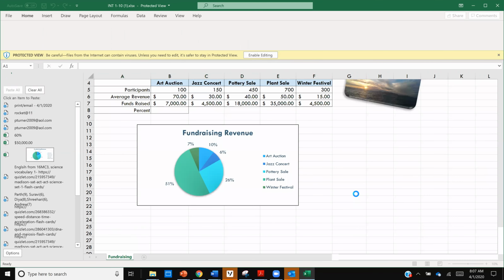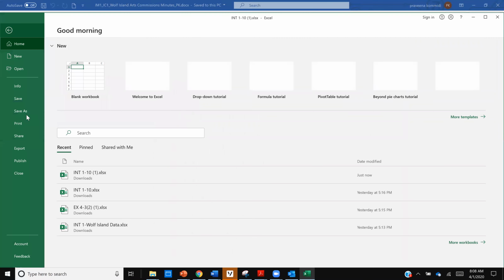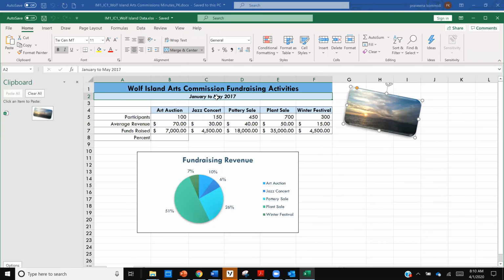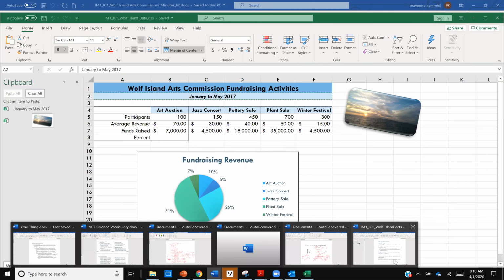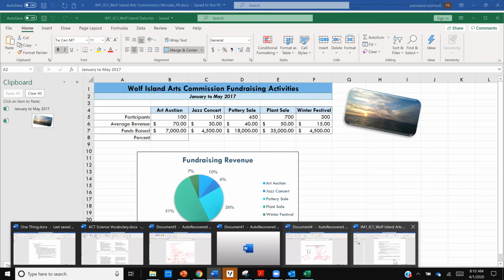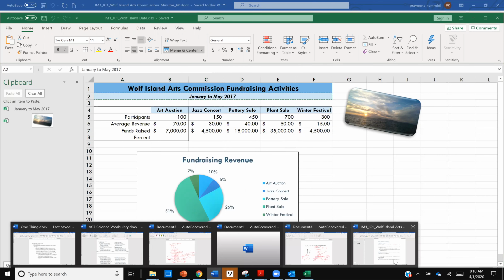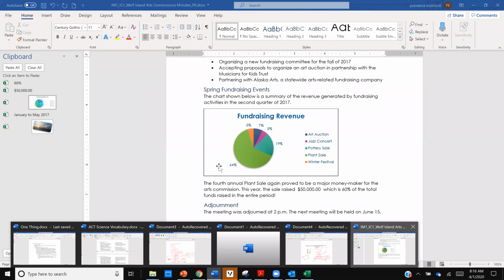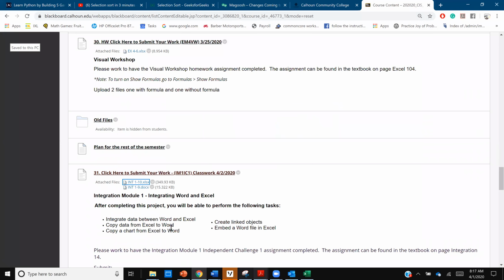IM1_IC1 Calhoun CIS 146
CIS 146 excel exercise